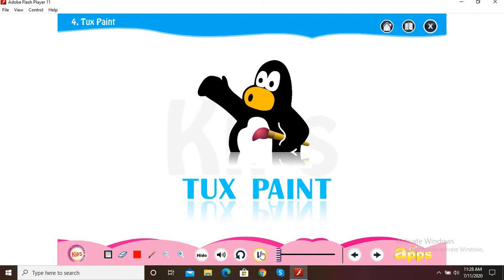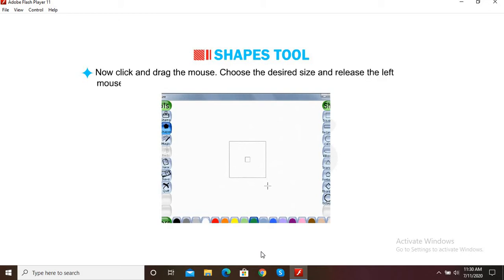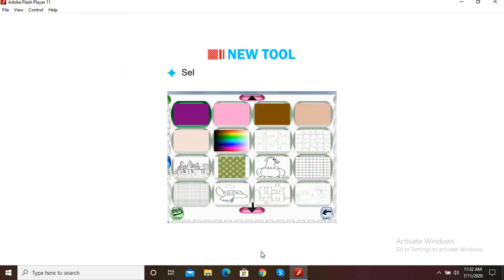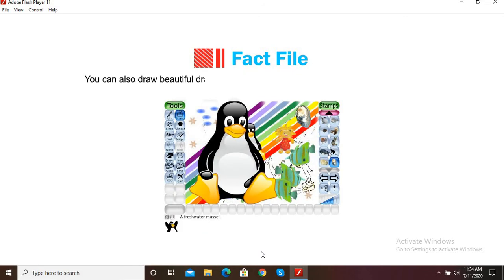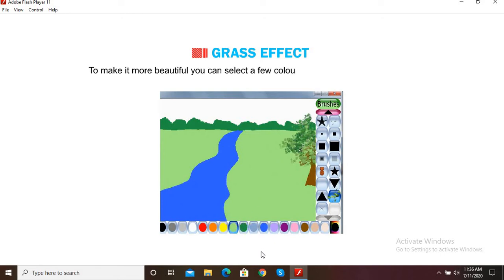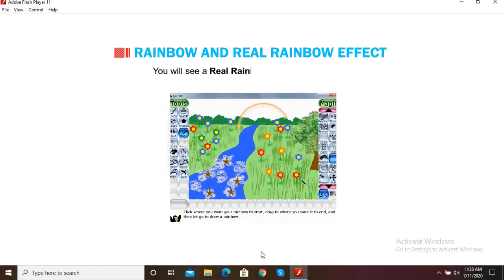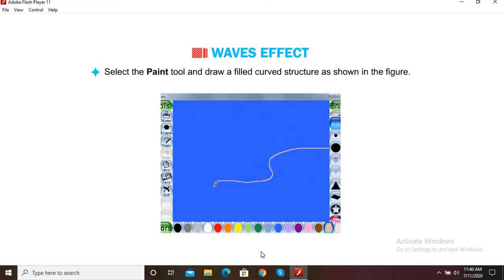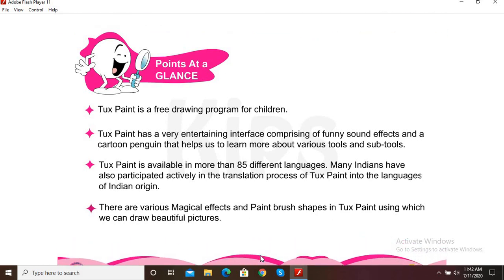STD-IV CHAPTER-4 TUX PAINT